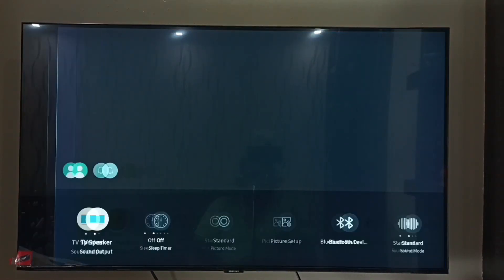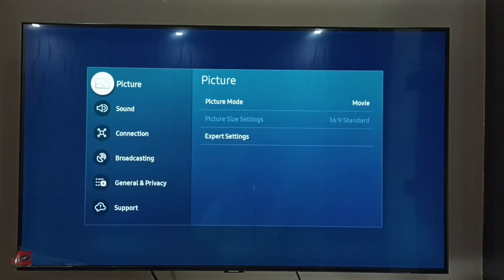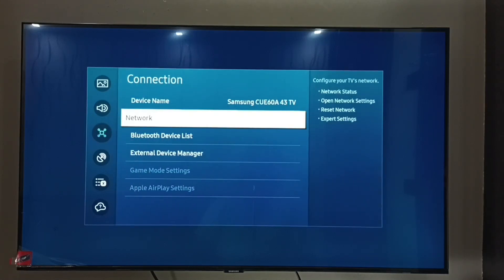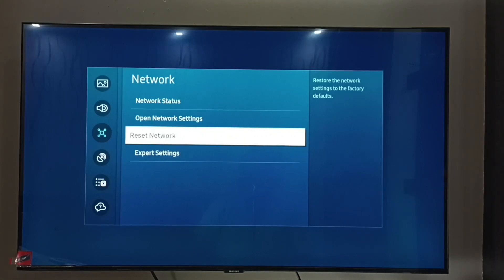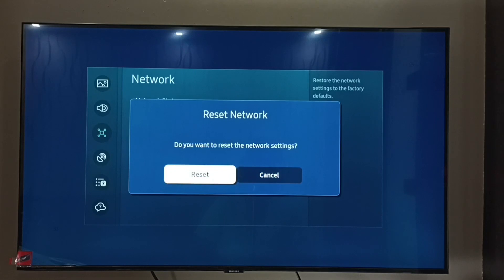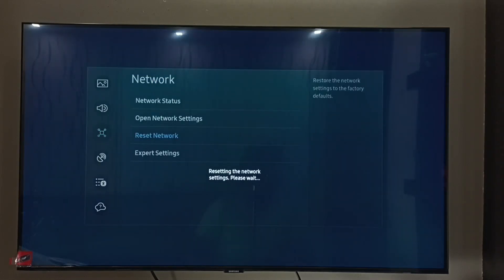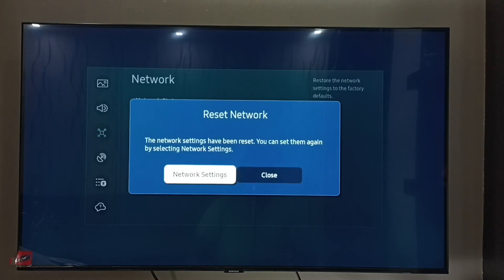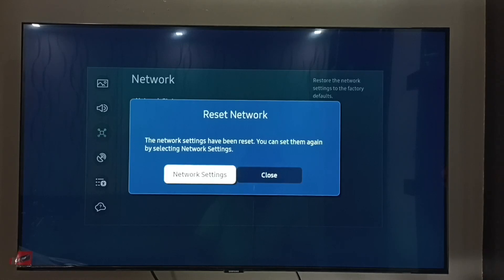Samsung Crystal 4K UHD Smart TV : Reset Network Settings and Fix all Network, WiFi, Bluetooth Issues